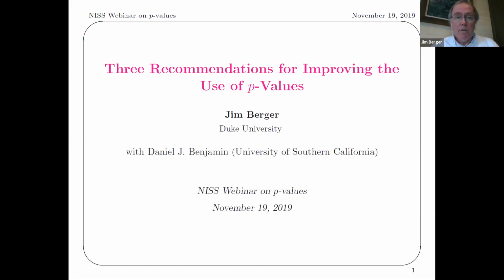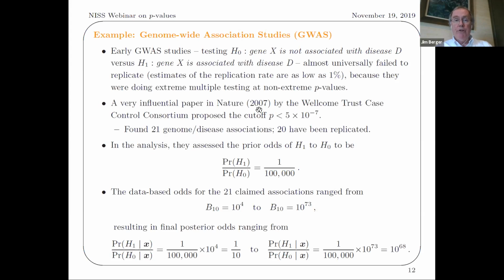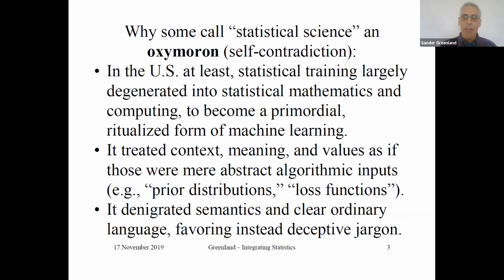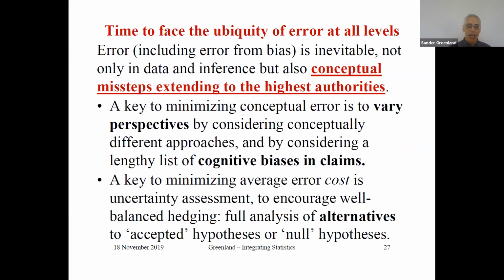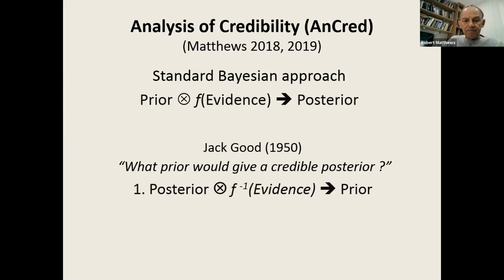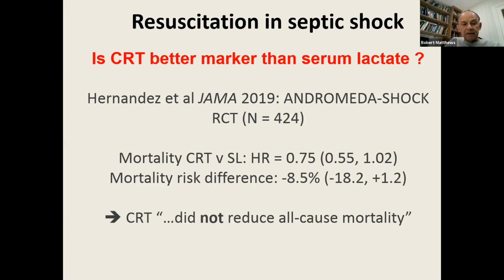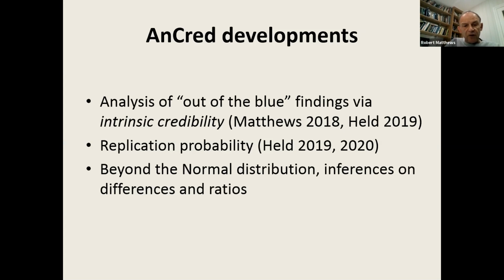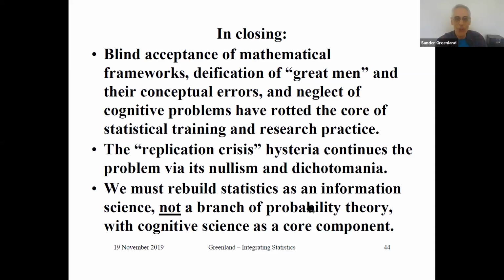Digging Deeper Into p-values: NISS Webinar Follow-up with Three Authors - November, 2020